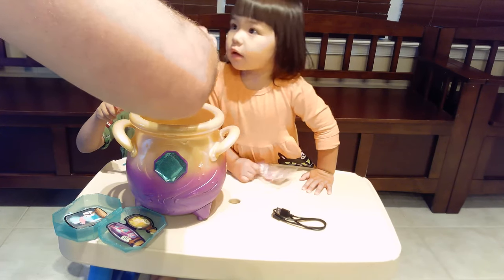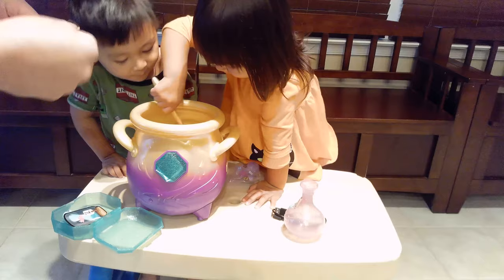Atlas And Zoey Unbox A Magic Mixies Magic Cauldron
Magic Mixies Magic Cauldron Blue Unboxing